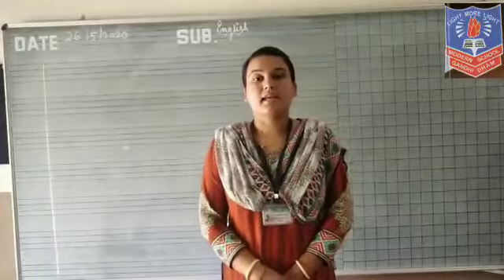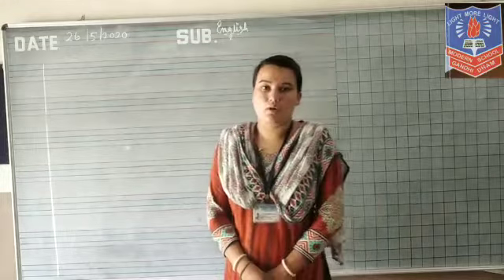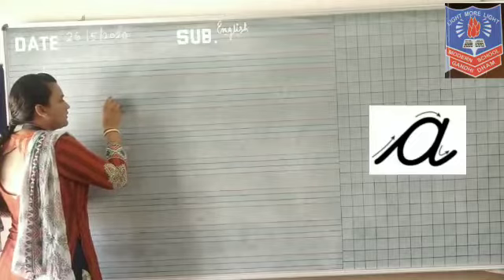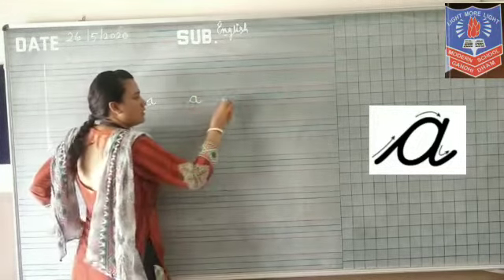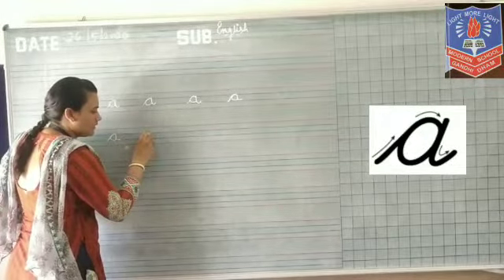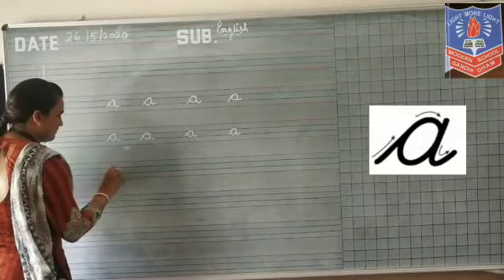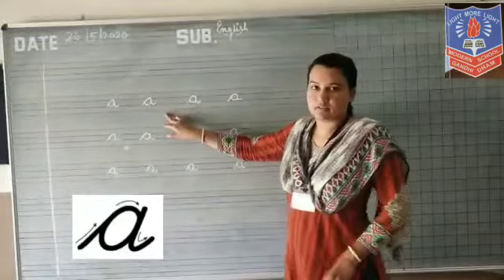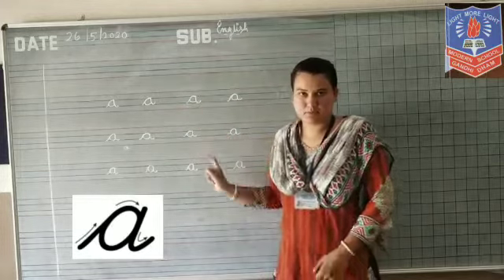KG 2 English cursive a by Mrs Darshana Nirjan